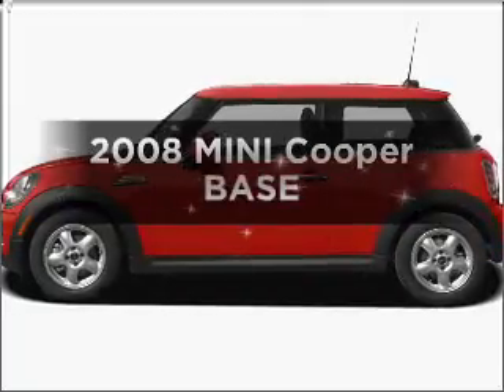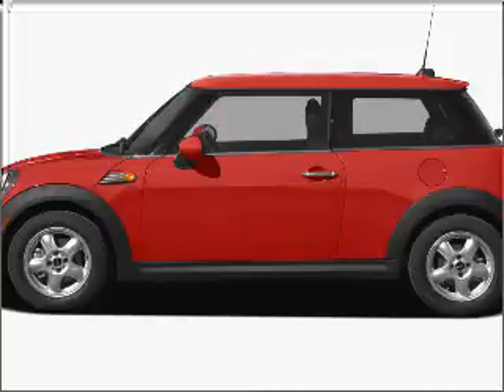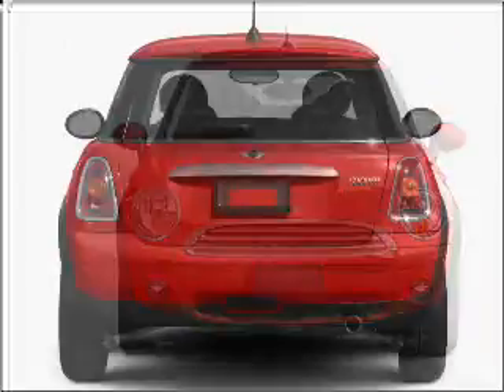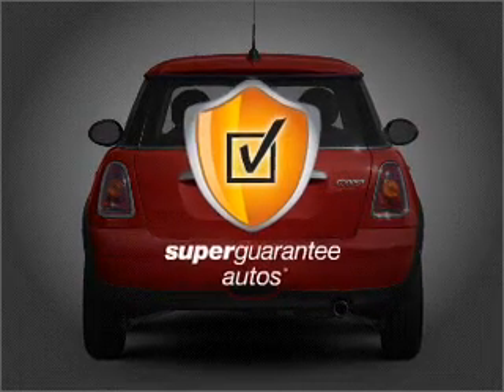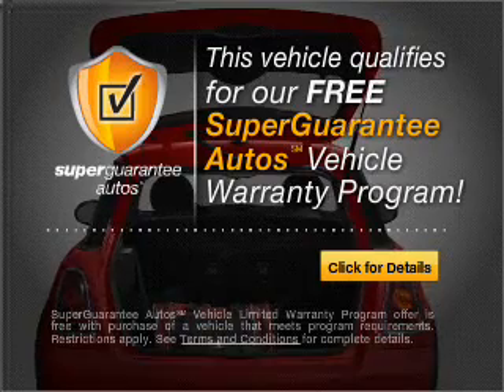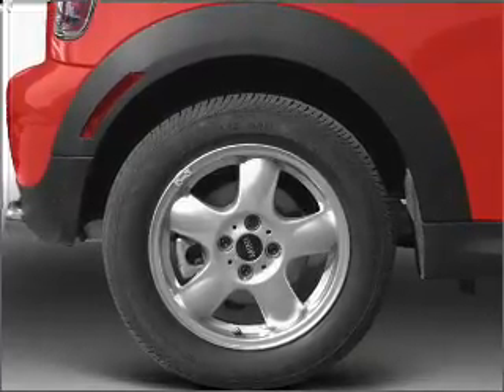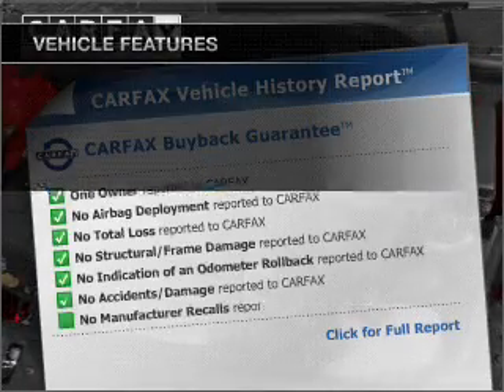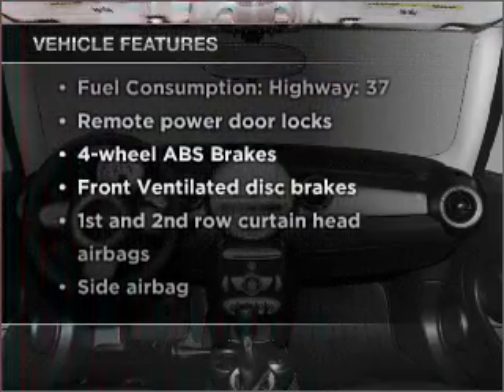2007 MINI Cooper - Issaquah WA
Year: 2007
Make: MINI
Model: Cooper
Trim: BASE
Engine: 1.6 liter inline 4 cylinder 16 valve
Transmission:
Color: Green
Mileage: 21766
Address:
1500 18th Avenue South